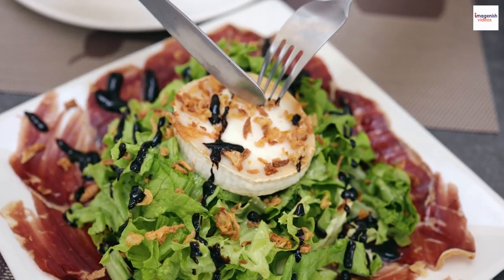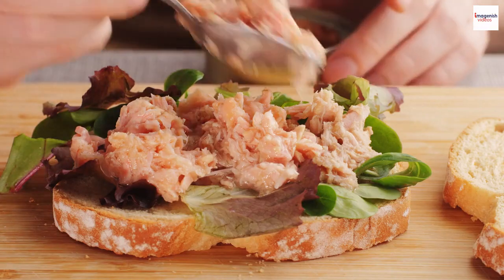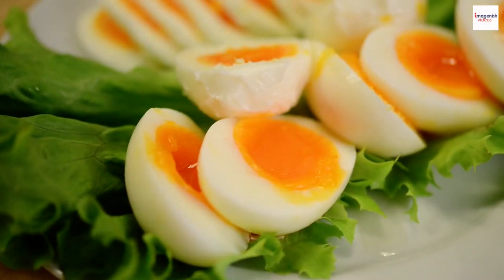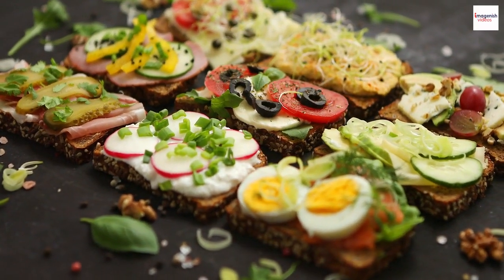"Sun-Kissed Delight: Exploring the Allure of Salade Niçoise"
Salade Niçoise is a culinary masterpiece that transports your taste buds to the sunny shores of the French Riviera ☀️🏖️. Bursting with vibrant colors and flavors, this salad is a celebration of fresh, Mediterranean ingredients. Picture a plate filled with tender, olive oil-poached tuna, briny olives 🫒, plump cherry tomatoes 🍅, crisp green beans, and the creamy luxury of hard-boiled eggs 🥚. Anchovies and capers add a delightful salty punch, while the zesty vinaigrette ties it all together with a burst of citrusy goodness 🍋.

What makes Salade Niçoise truly exceptional is its adaptability. You can customize it with grilled chicken, artichoke hearts, or even roasted red peppers to suit your preferences and the season. No matter the variations, it's a dish that embodies the Mediterranean lifestyle, promoting a balance of flavors and a healthy way of eating 🍽️.

This salad isn't just a meal; it's a work of art, an ode to the French Riviera, and a testament to the joys of simple yet exquisite cuisine. So, whether you're dining al fresco in Nice, at a local bistro, or in the comfort of your own home, Salade Niçoise is a flavorful journey that never disappoints 🇫🇷❤️.